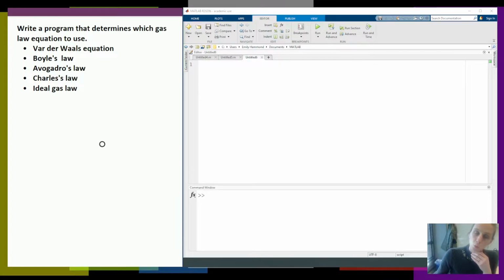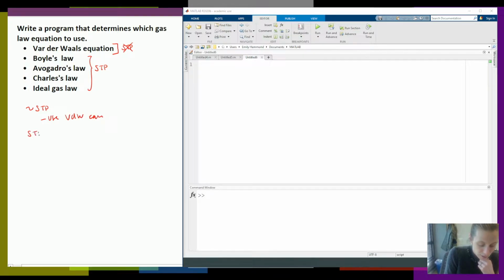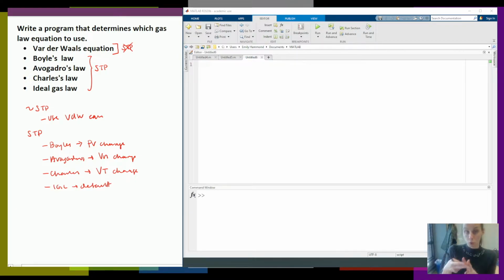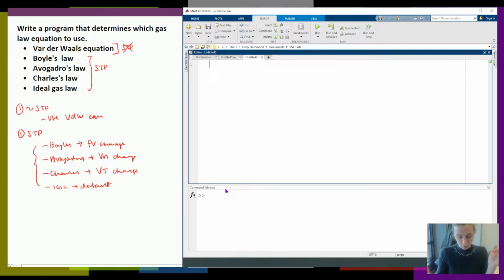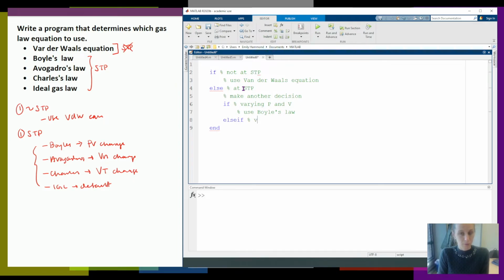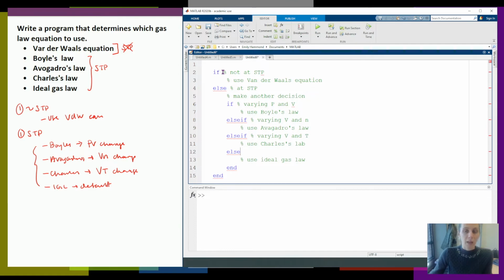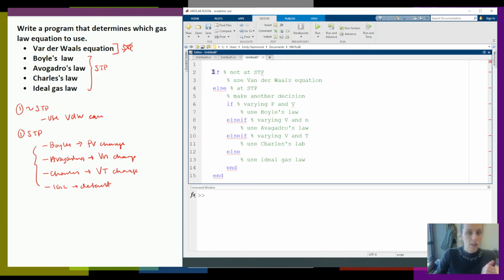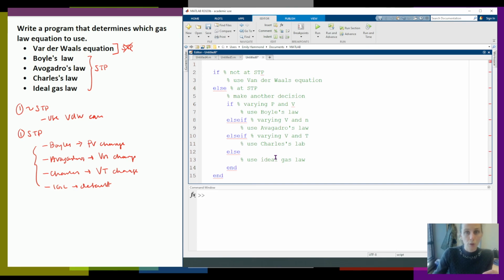Supplemental videos: nested if statements